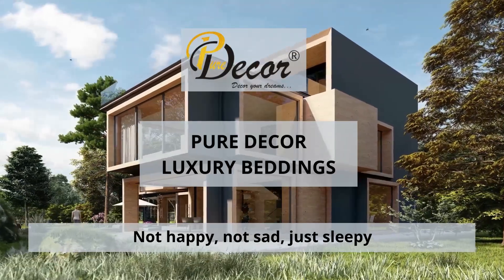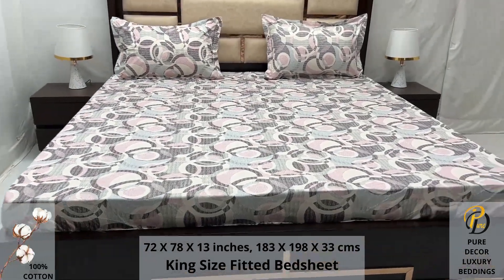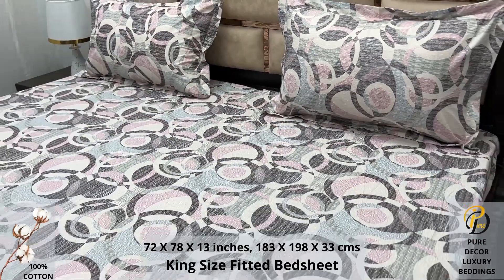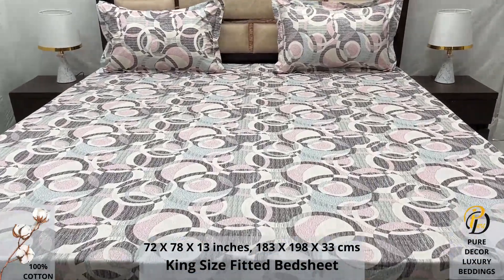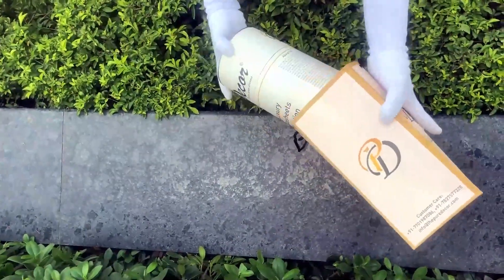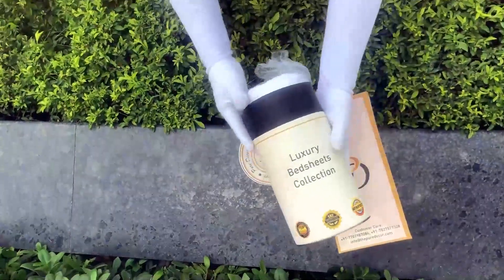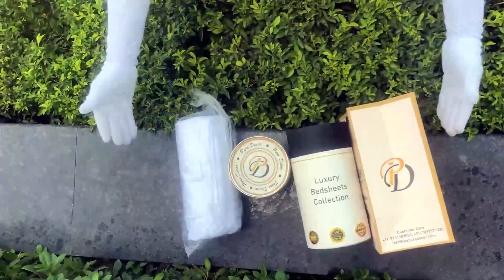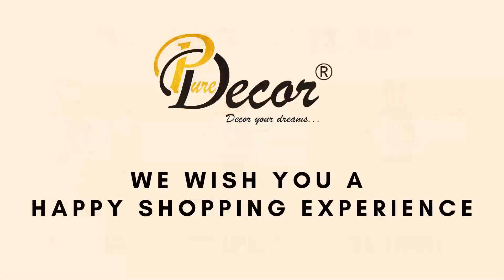Pure Decor Luxury Bedding - 100% Pure Cotton King Size Fitted Bedsheet with 2 Pillow Covers, A- 3264